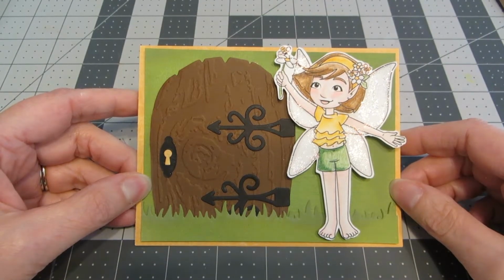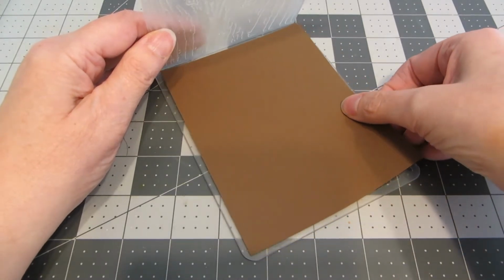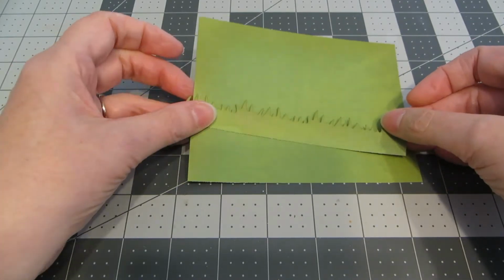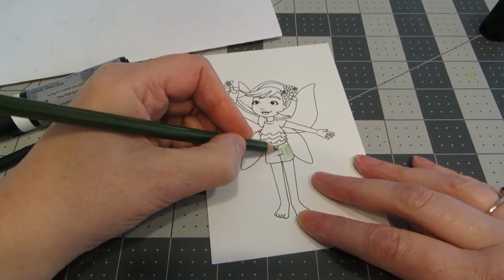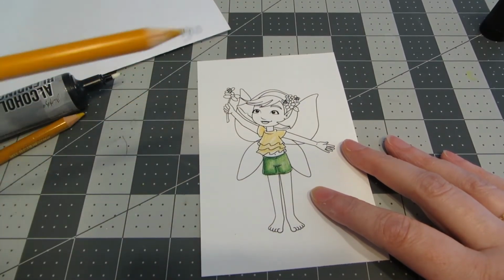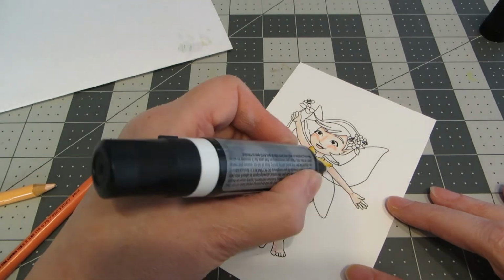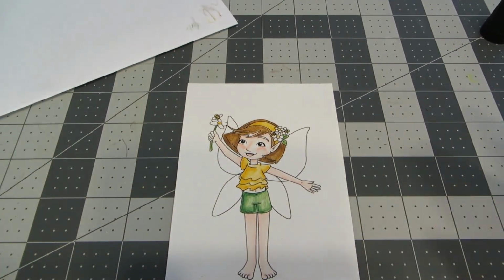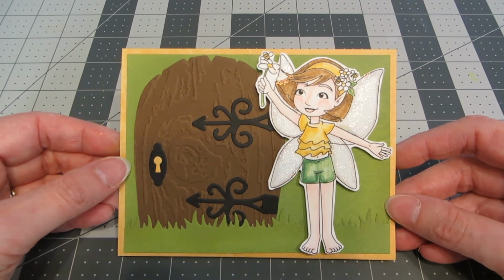Fairy Door Card Tutorial | Blending Primsacolor Pencils | Shopping My Stash!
I used products from my stash instead of buying something new to create this sweet Fairy Door Card.

Intro music English Country Garden by Aaron Kenny